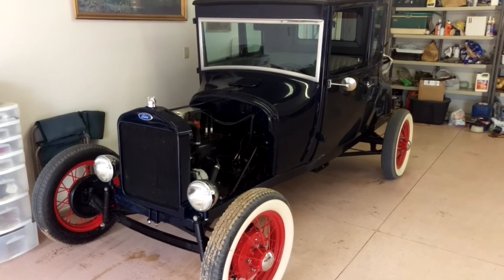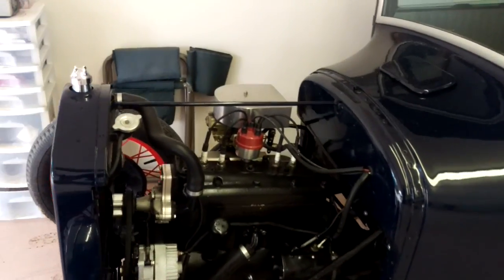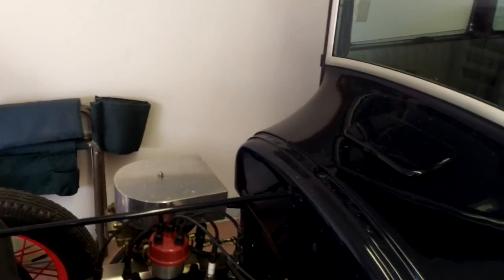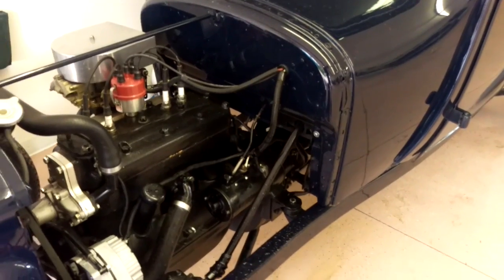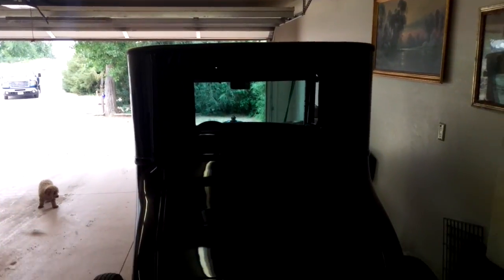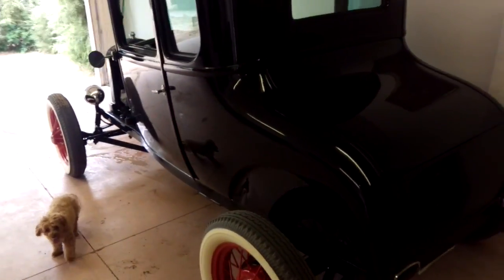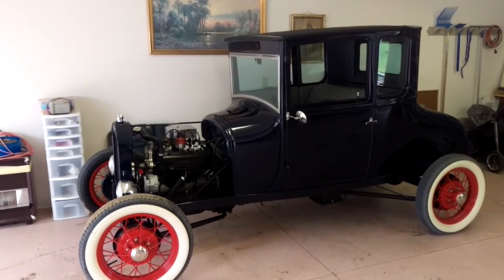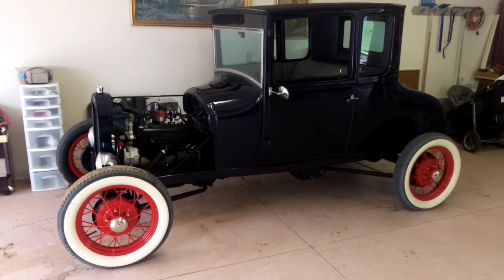1927 Highboy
1927 model T with a Model A drivetrain.